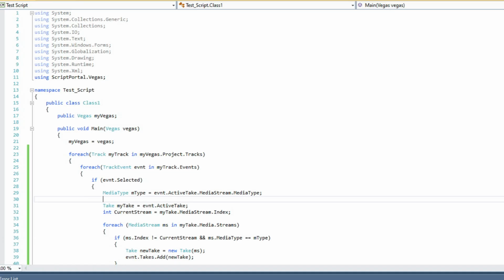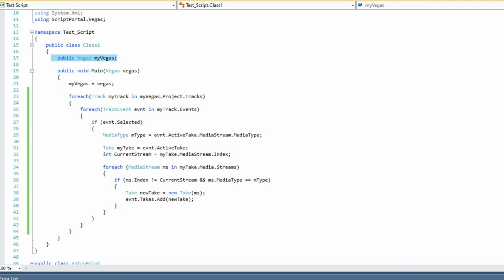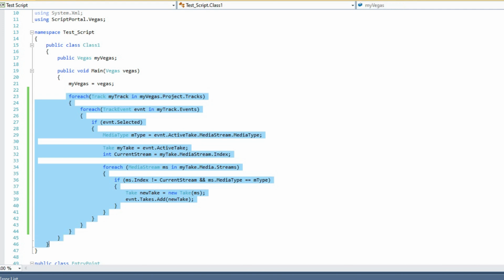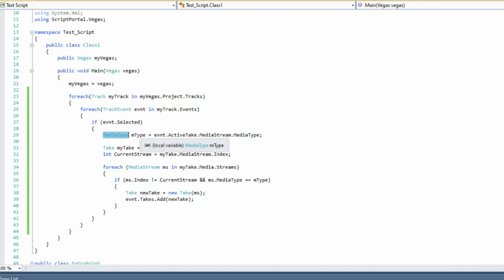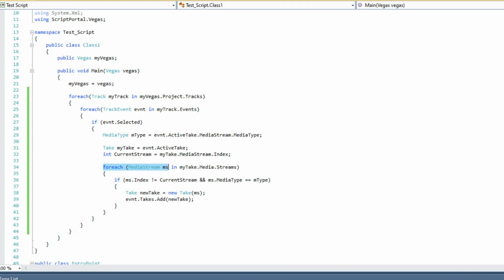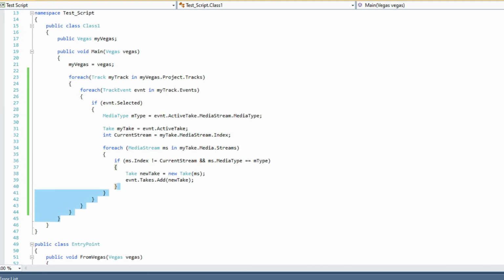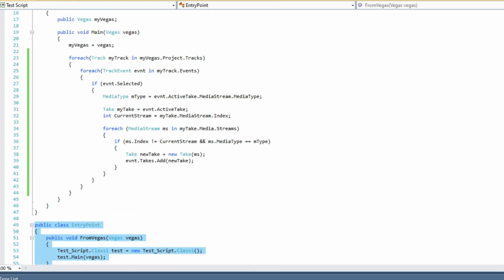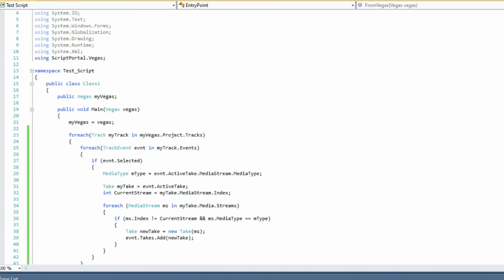Convert Streams to Takes in Vegas Pro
In this tutorial we look at an event that has multiple streams and then convert each one of those streams into a separate Take. This will allow using "T" and "Shift-T" to swap between the various streams/takes.